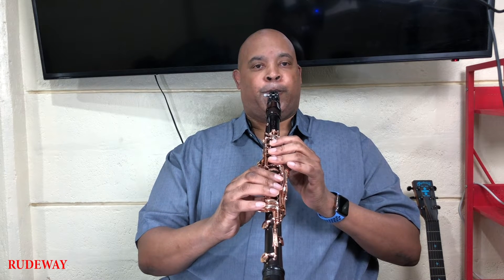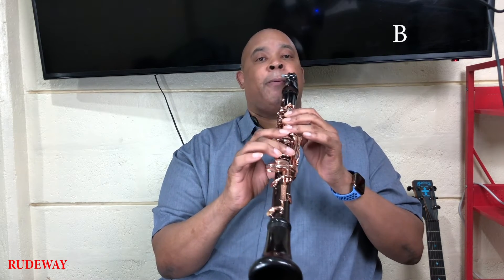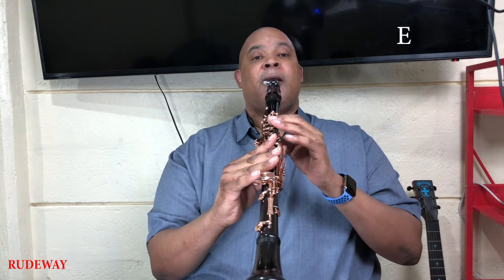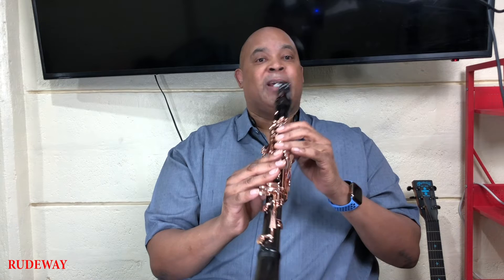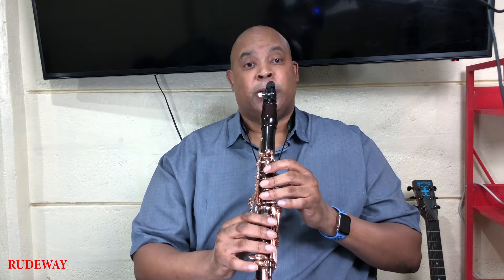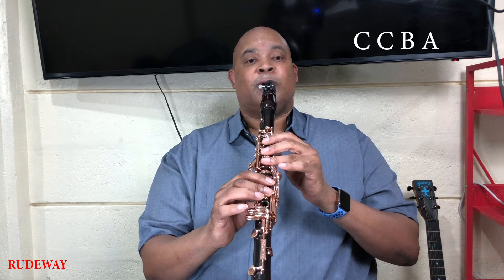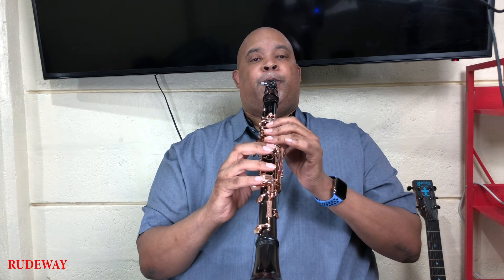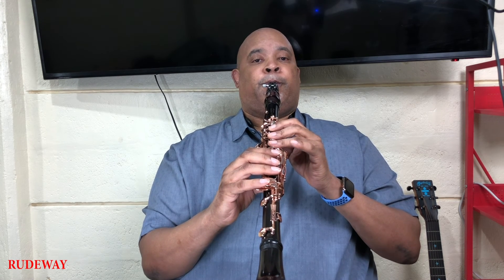Happy Birthday Clarinet Tutorial Step by Step Slow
Happy Birthday song Clarinet Tutorial Step by Step Slow and Easy
In this video, you will learn how to play the happy birthday song and impress your family and friends.
It is the most popular and well-known song throughout the world. Get your instrument and let's get started.